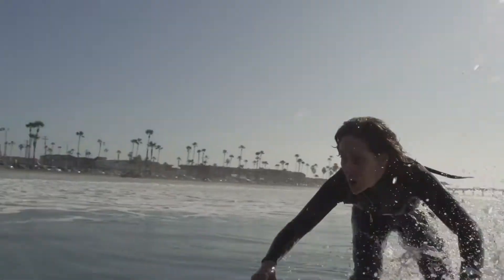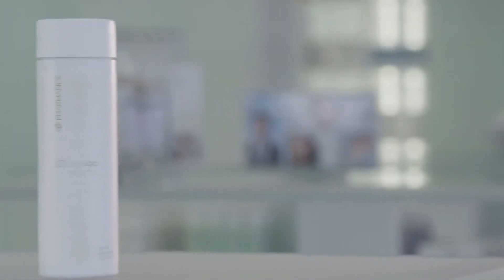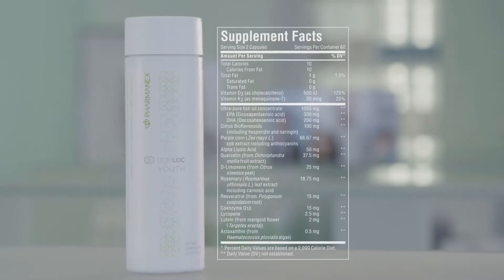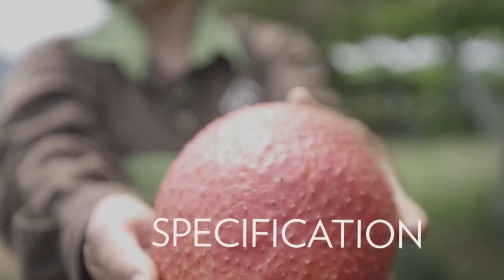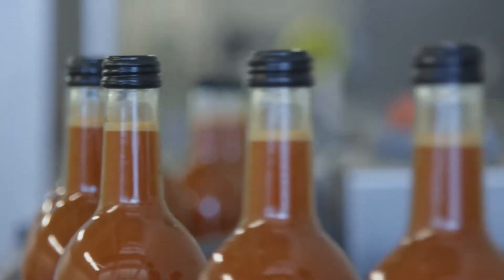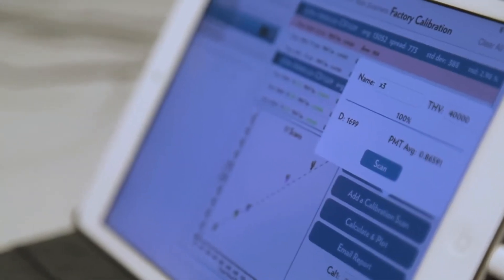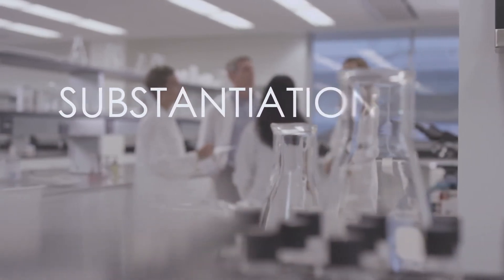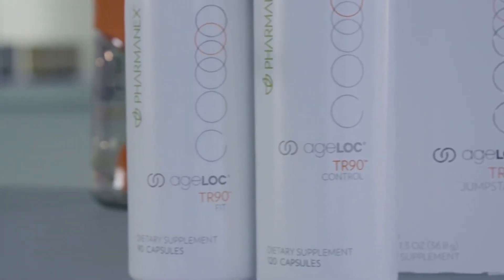Pharmanex 6S Quality Process